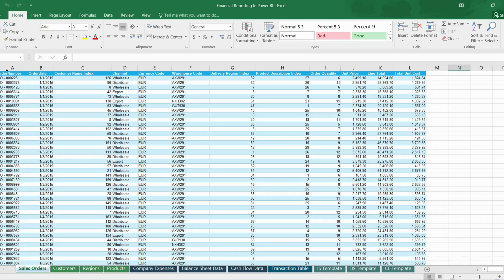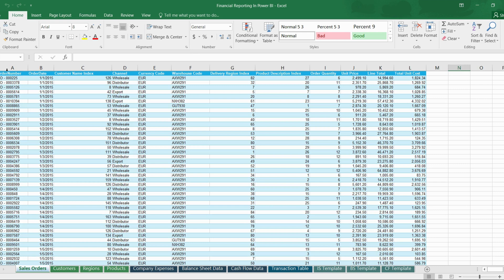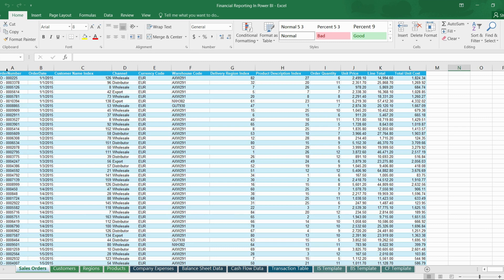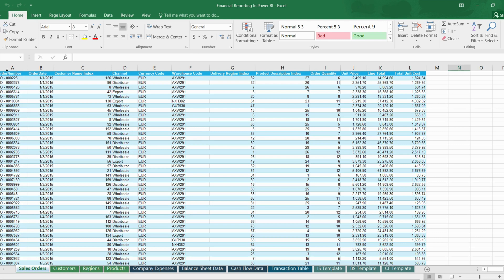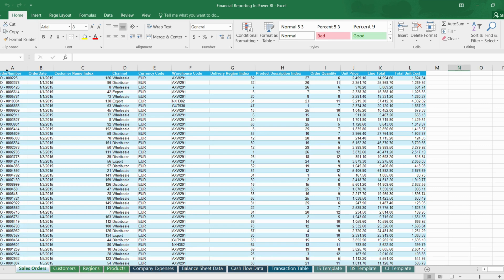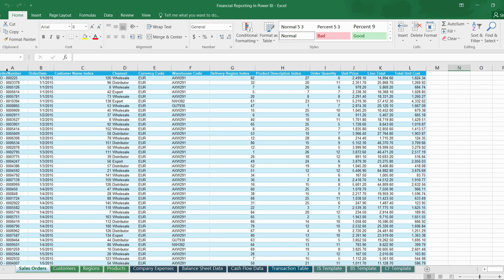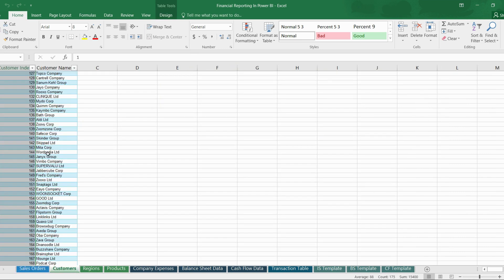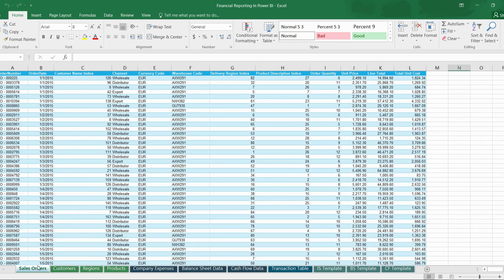#1 || Building Bridges: Power BI Model Evaluation and Insightful Raw Data Examination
In this engaging video, we dive deep into the world of Power BI to review its model and analyze raw data for valuable insights. Join us as we uncover the hidden potential within your data and explore the intricate workings of the Power BI model.

Throughout the video, we unravel the complexities of Power BI, providing you with a comprehensive understanding of its capabilities. We demonstrate how to transform raw data into refined visualizations, enabling you to make informed business decisions.

Our expert presenters guide you through the process of evaluating the Power BI model, highlighting its strengths and areas for improvement. We discuss best practices for data analysis, visualization techniques, and effective data storytelling.

Additionally, we emphasize the importance of raw data review, showcasing how it can uncover valuable patterns, trends, and correlations. We explore different data sources, cleansing methods, and data integration strategies to ensure the accuracy and reliability of your analyses.

By the end of this video, you will have a solid grasp of Power BI's modeling capabilities and the essential steps for reviewing raw data effectively. Armed with this knowledge, you'll be equipped to unlock actionable insights and drive business success through Power BI. Join us on this data-driven journey and take your Power BI skills to new heights!